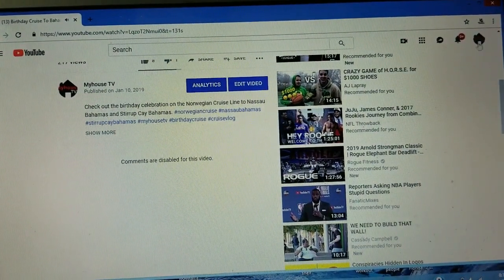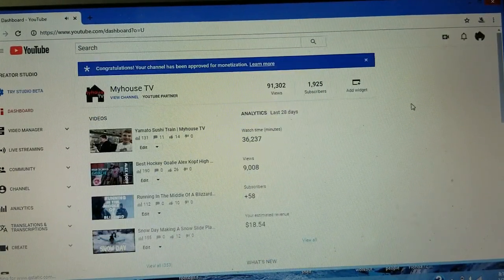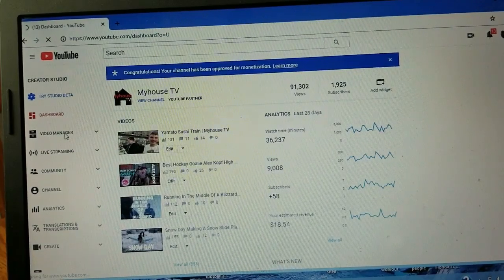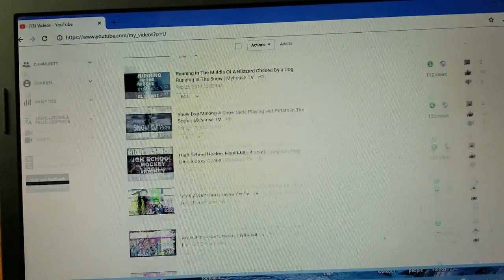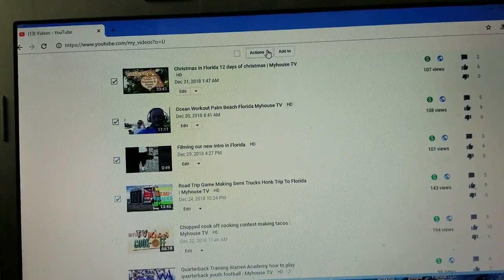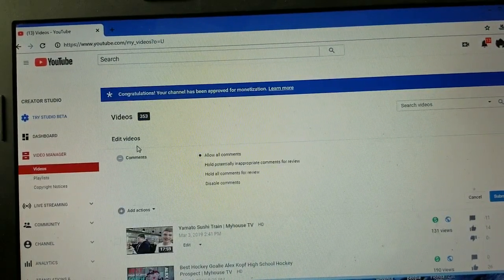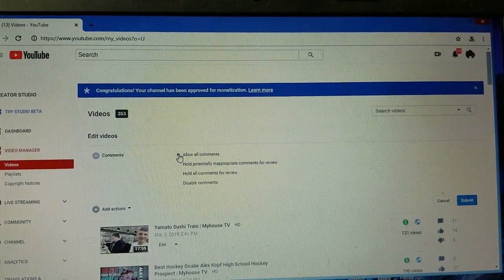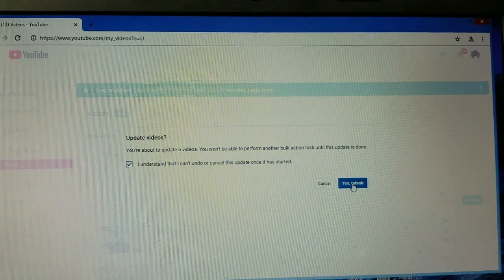Youtube Disabled My Comments | How To Fix Diables Comments On My Youtube Channel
Why My Comments Are Disabled And How To Fix Diables Comments On My Youtube Channel. Youtube is cracking down to make sure Youtube is more safe for kids so they disabled millions of channels videos. If your channel was one of the ones here's a way to fix it. disabledcomments youtubecomments howto fixdisabledcomments